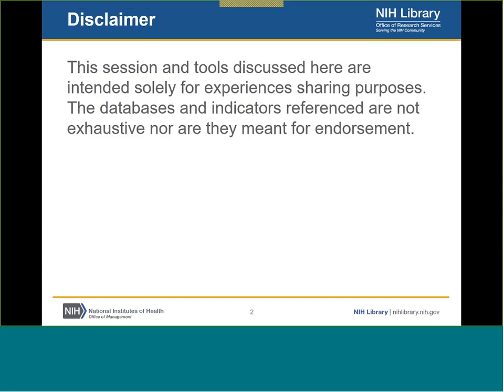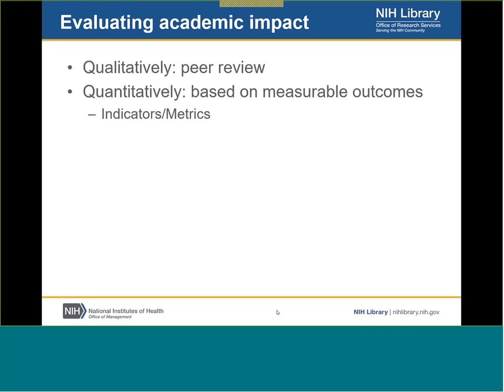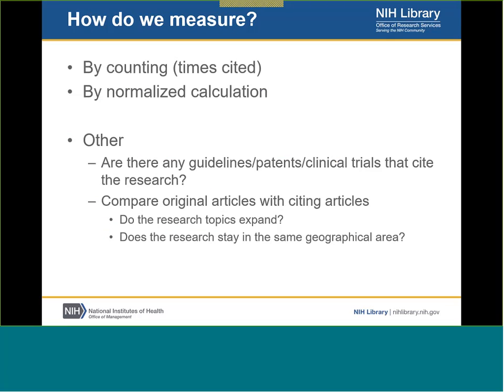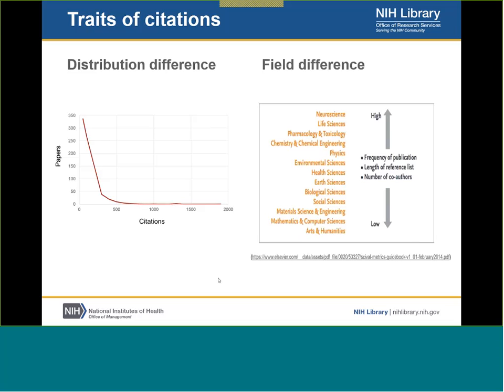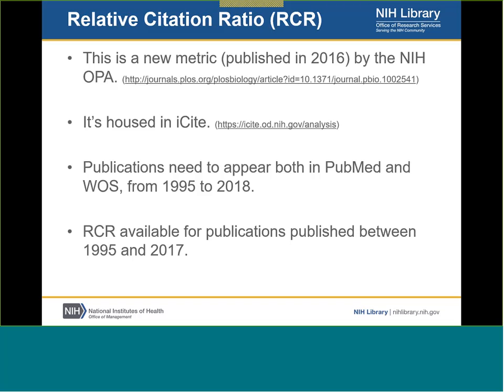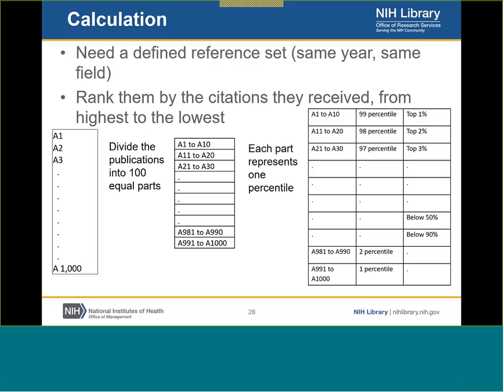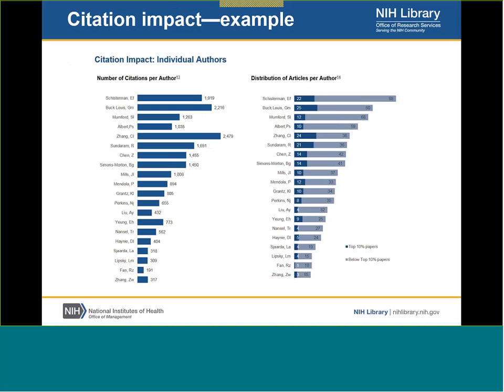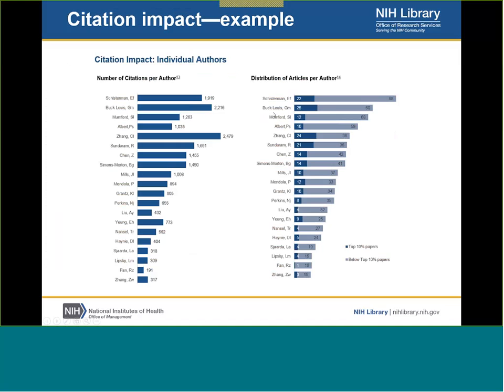Week 11: Citation impact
In week 11, we discuss the various ways that impact can be defined in research evaluation and introduce the theoretical and practical aspects of measuring impact using citations.